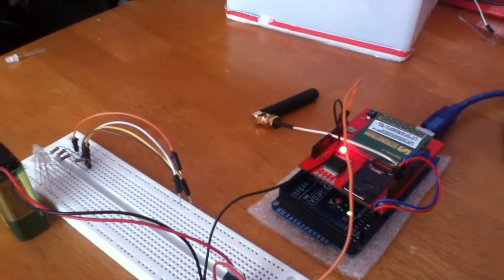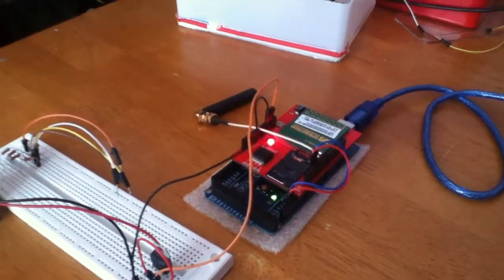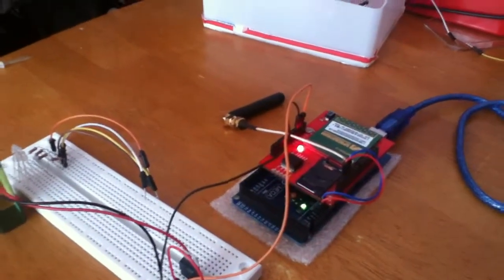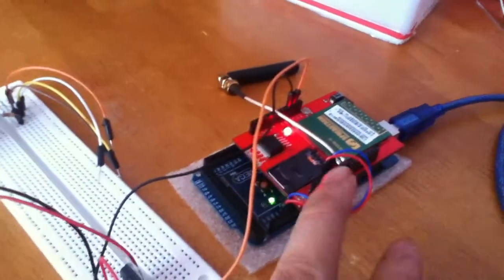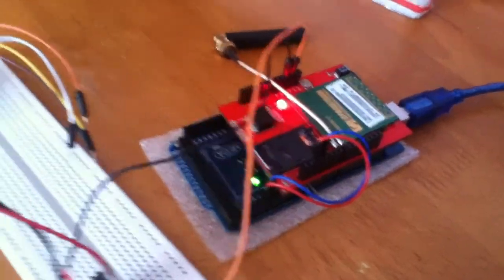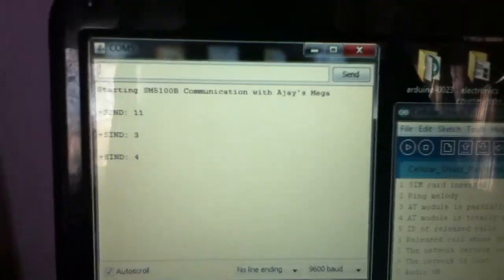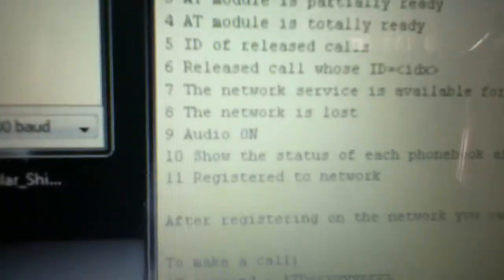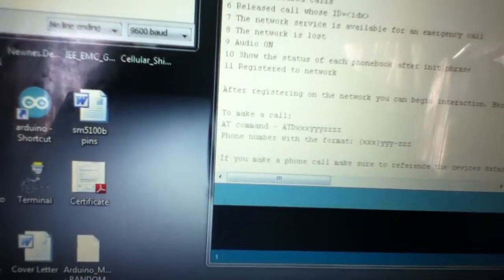Setting up SM5100B and Arduino Mega.MOV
Test 1- setting up the SM5100 and Arduino Mega..checking if the module works with the arduino and if it registers with the network and if the SM5100B is ready to interact with Arduino Mega